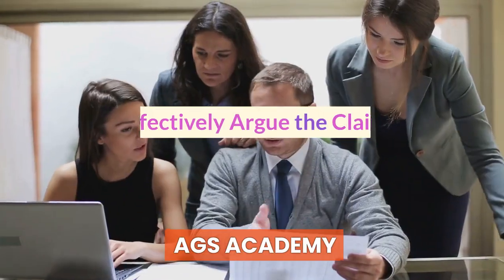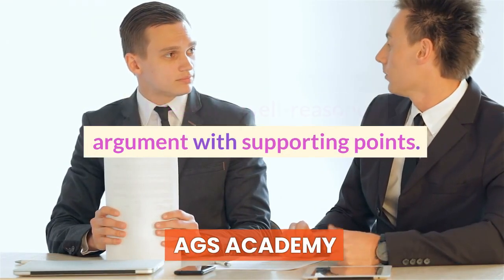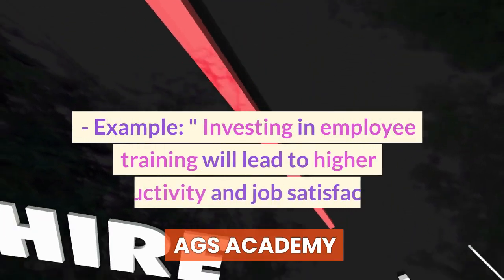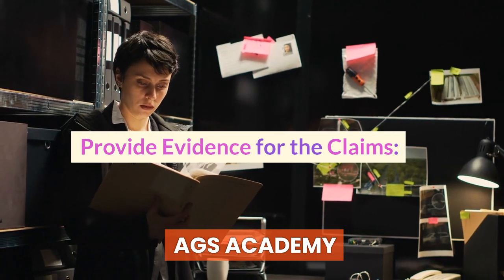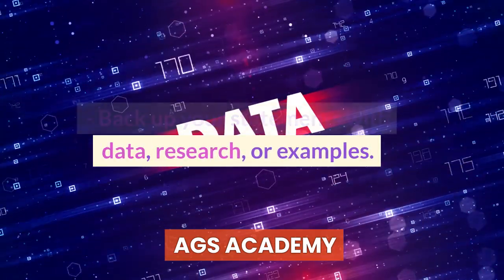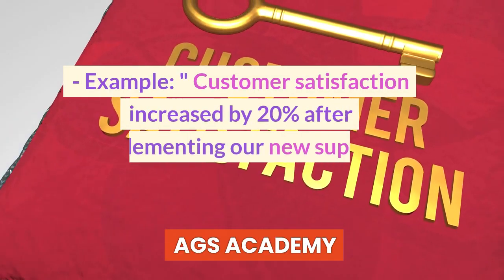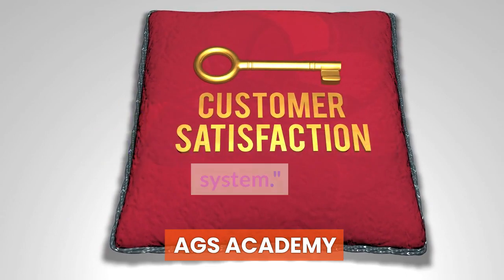COMMUNICATION SKILLS CommunicationSkills EffectiveCommunication PublicSpeaking@agsacademy3888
COMMUNICATION SKILLS

Communication Skills, Effective Communication

Public Speaking, Leadership Skills

Soft Skills, Professional Development

Business Communication,Presentation Skills

Active Listening, Emotional Intelligence